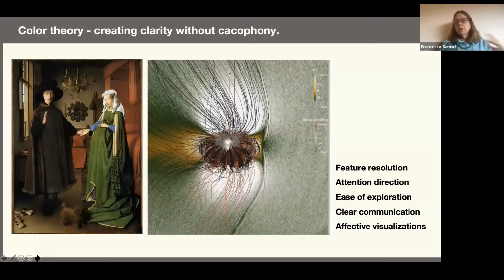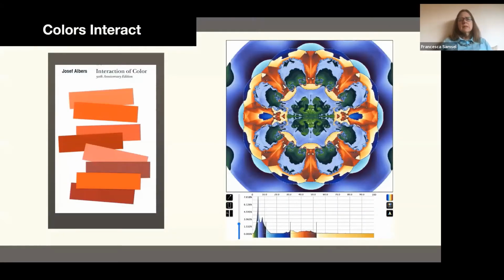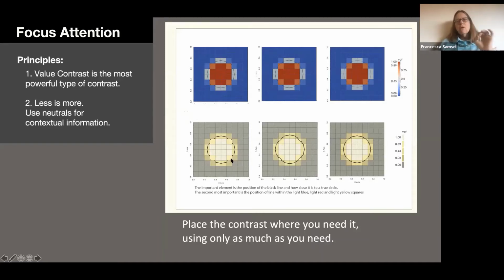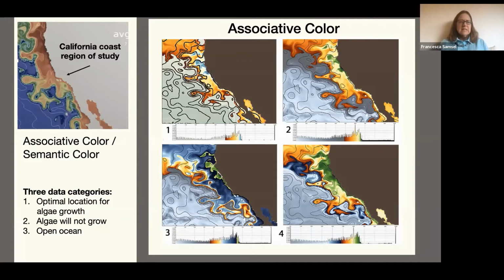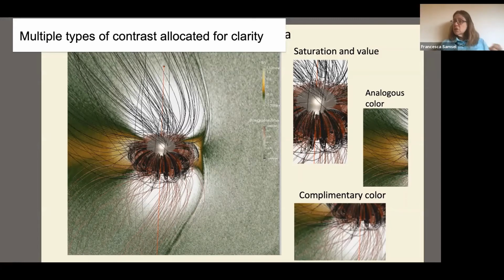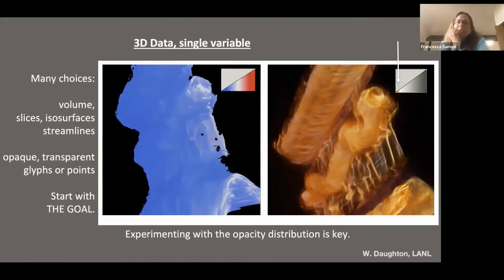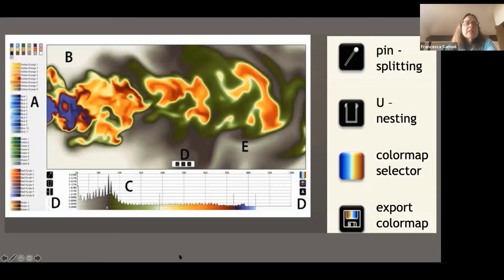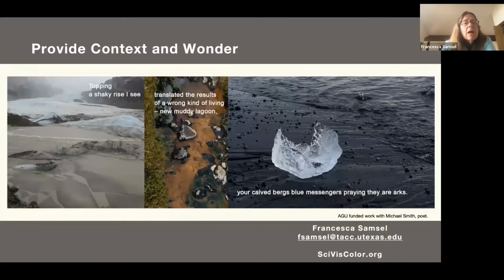Webinar 043: Colormapping Strategies for Large Multivariate Data in Scientific Applications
Presented by: Francesca Samsel (Texas Advanced Computing Center)

In order for scientific visualizations to effectively convey insights of computationally-driven research, as well as to better engage the public in science, visualizations must effectively and affectively facilitate the exploration of information. The presenter and her team employ a transdisciplinary approach, that includes insights from artistic color theory, perceptual science, the visualization community, and domain scientists, to move beyond basic default colormaps. While color has always been utilized and studied as a component of scientific data visualization, it has been demonstrated that its full potential for discovery and communication of scientific data remains untapped.

The webinar will discuss how effective color use can reveal structures, relationships, and hierarchies between variables within a visualization, as well as practical strategies and workflows for tailor color application to the goals of the visualization. The presenter’s work is documented and freely available for use at SciVisColor.org, a hub for research and resources related to color in scientific visualization. SciVisColor provides tools and strategies that allow scientists to use color as a tool to better understand and communicate their data. Users can explore and download colormaps, color sets, and ColorMoves an interactive interface for using color in scientific visualization above.

The webinar will introduce concepts that can help developers make design decisions when writing simulation codes, to make better use of scientific visualization tools and visualize results more effectively.